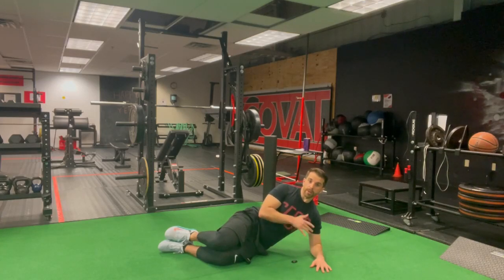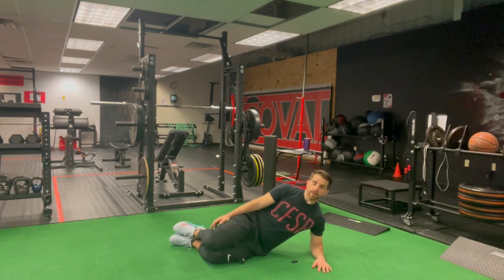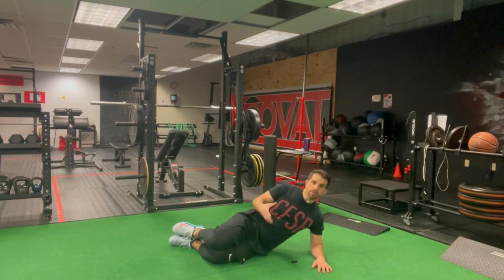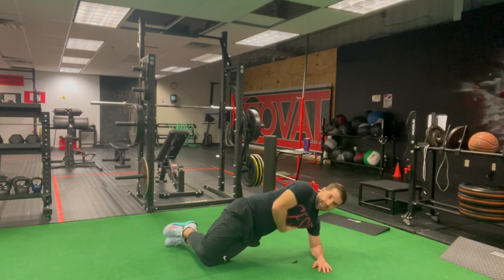Modified Side Plank